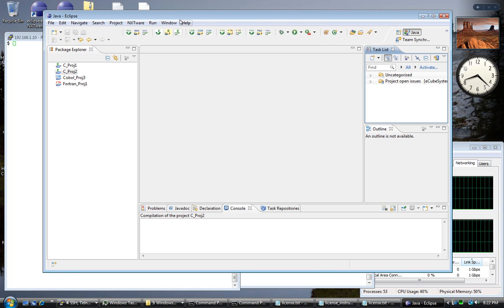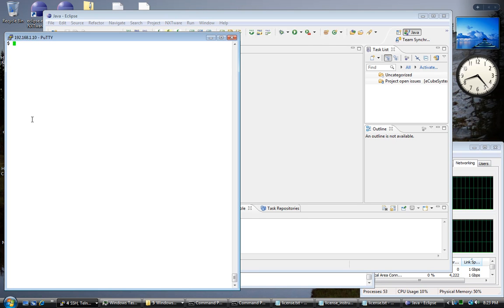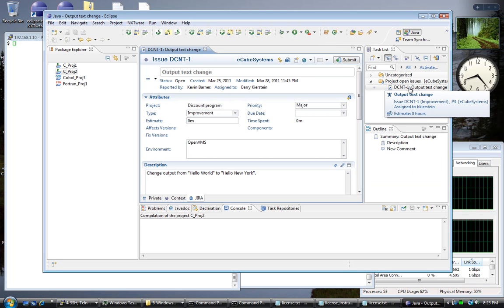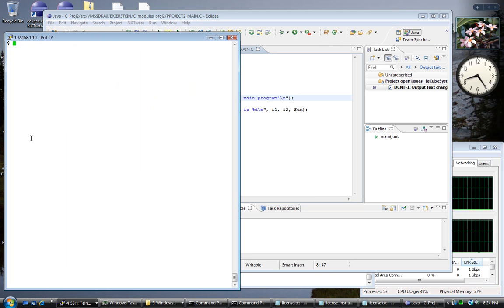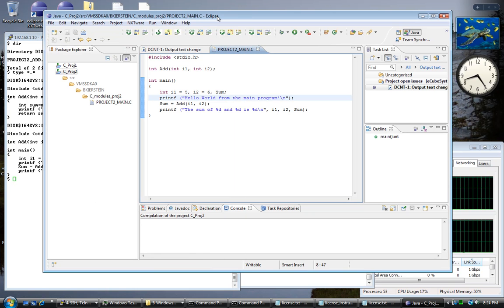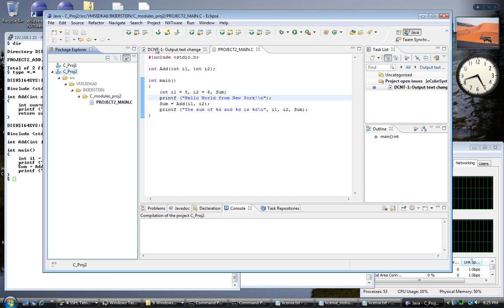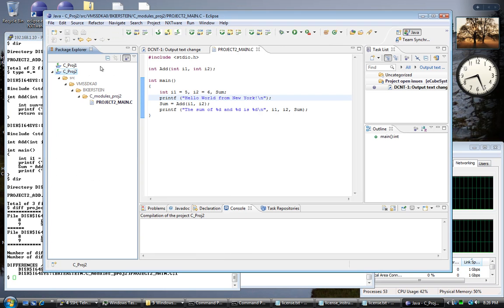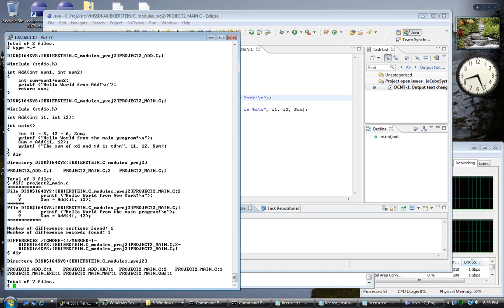Modern Development on legacy platforms with Eclipse and NXTware Remote (Jira/Mylyn plugins)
Modernize your development process on OpenVMS, UNIX and NonStop with NXTware Remote.

NXTWare Remote makes it possible to use the Eclipse IDE to develop remotely on older platforms using modern development tool plugins for Eclipse like the Mylyn Task Manager and Jira Bug Tracker.